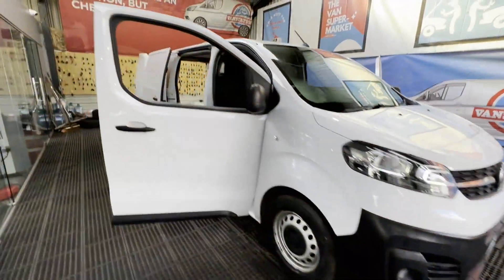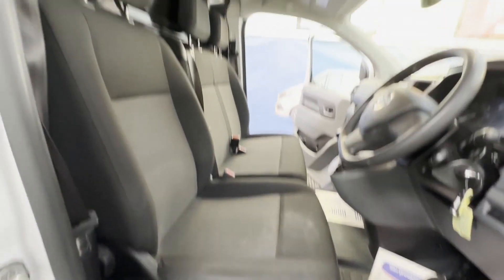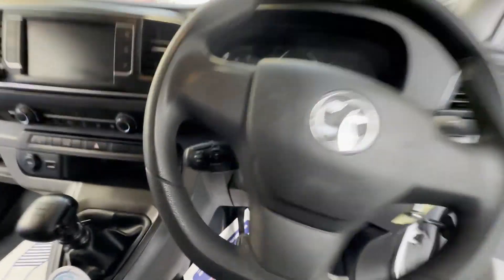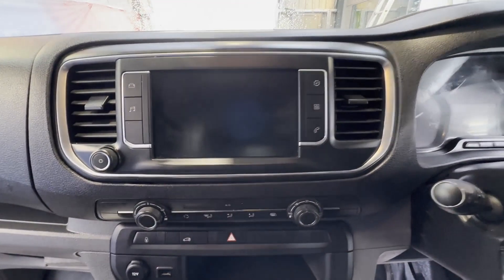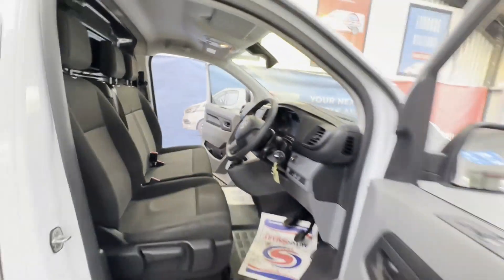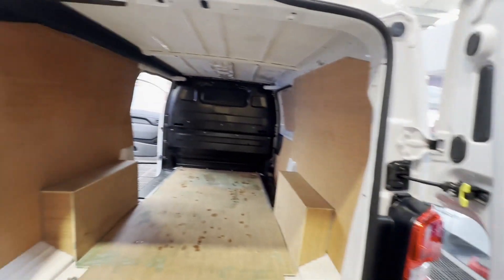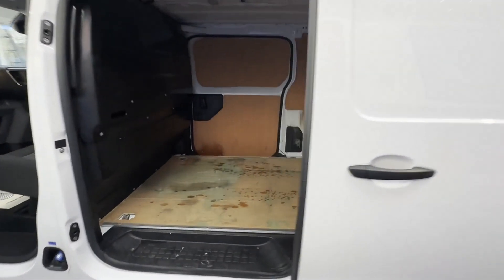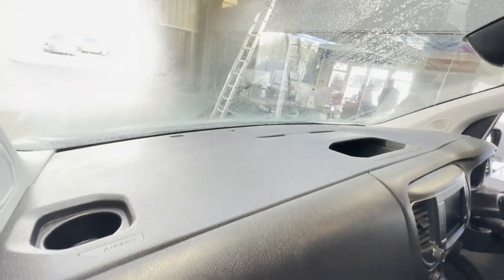VK72RMX - 2022 VAUXHALL VIVARO F2900 DYNAMIC S/S ()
Model: 72 PLATE VAUXHALL VIVARO F2900 DYNAMIC S/S FULL SERVICE HISTORY READY TO GO MINTER🤩
Body: White - Panel Van
Mileage: 24713
Engine: 1499cc DV5RUCD 75KW 6D SS
Transmission: 6 Speed Manual - FWD
Features: 0 Former Keepers, Full Service History, A/C, Parking Sensors, Cruise Control, Electric Windows